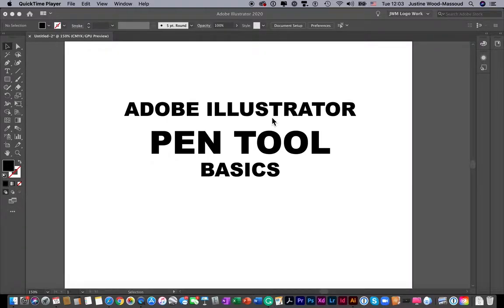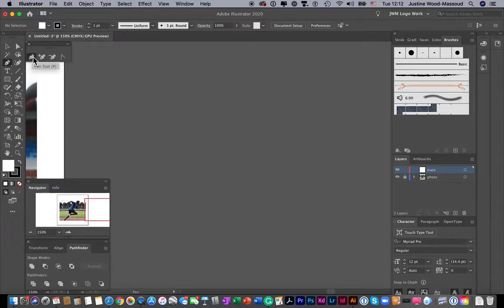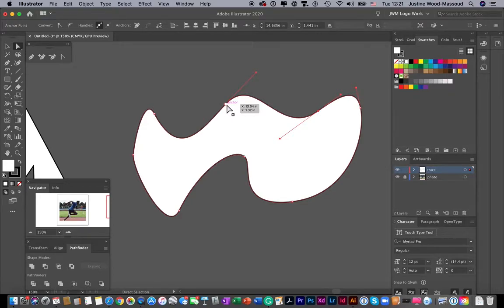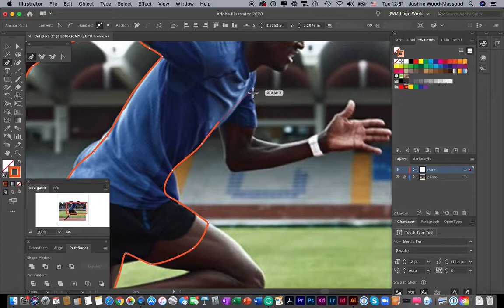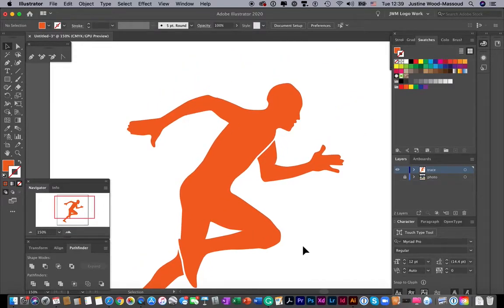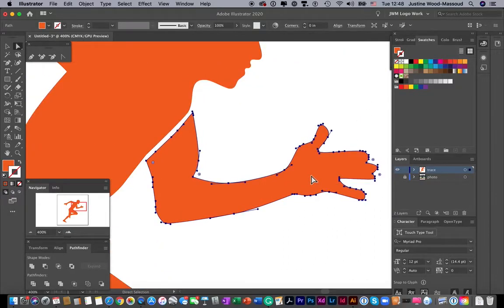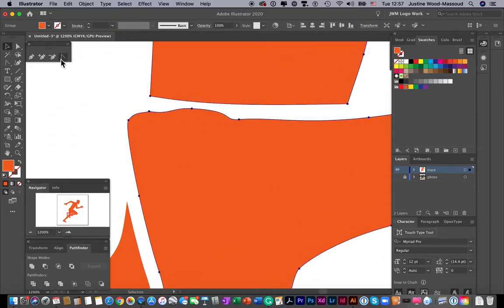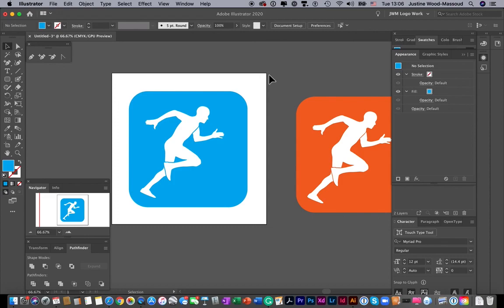Adobe Illustrator Pen Tool Basics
65-minute demo for students learning the Pen Tool for Com 229, Com 230 and others.